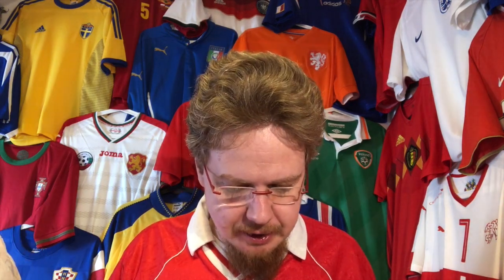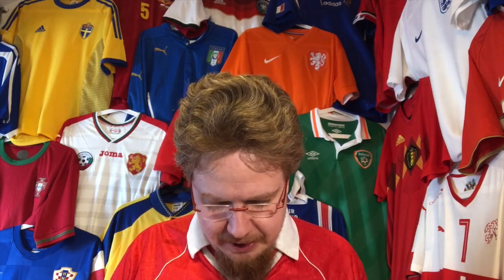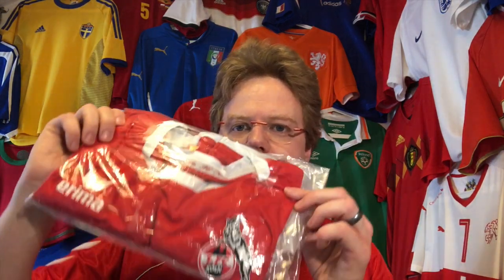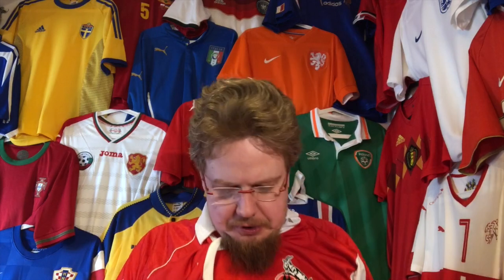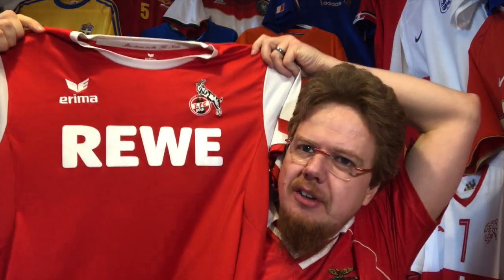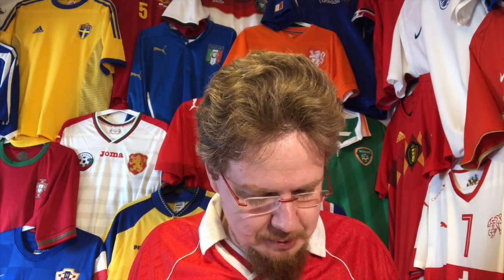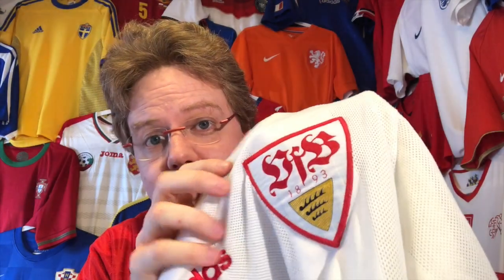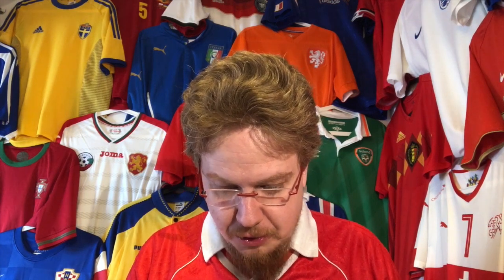More German Shirts!!!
With so much Bundesliga action these days, it was time to add some German team to my collection. And this time, I got two teams that I actually care for. :)